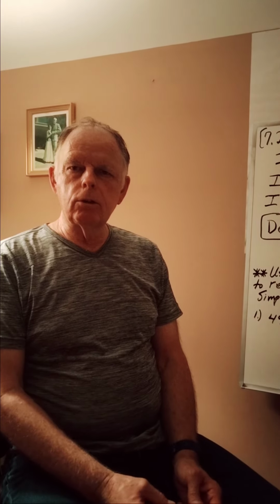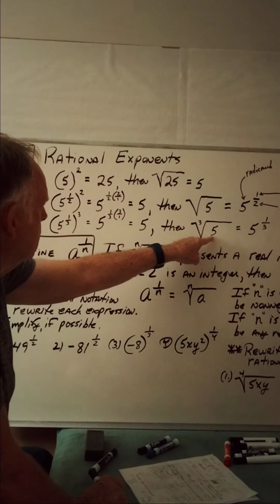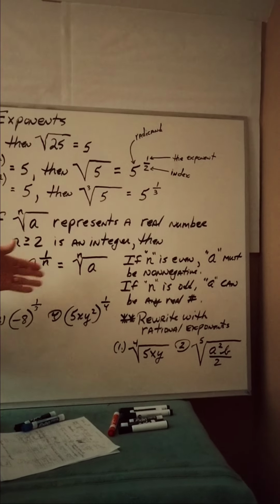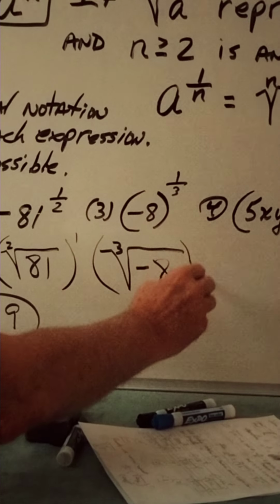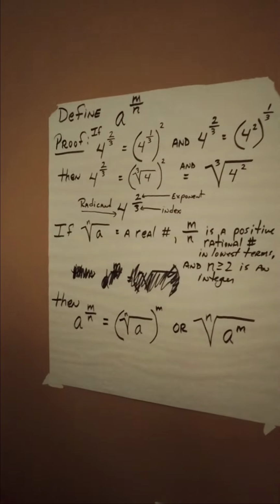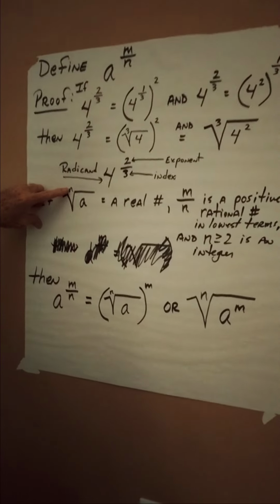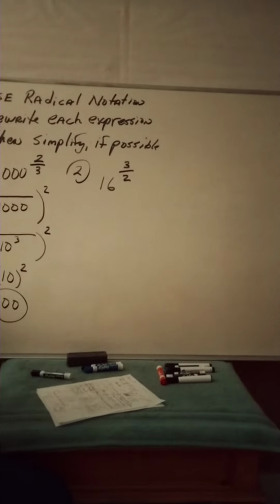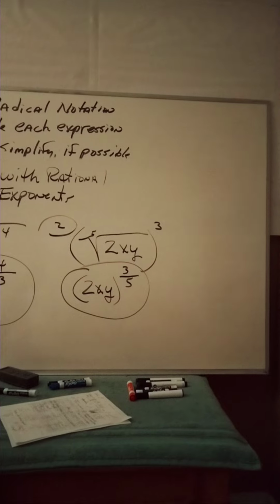SECTION 7.2 Part 1 RATIONAL EXPONENTS